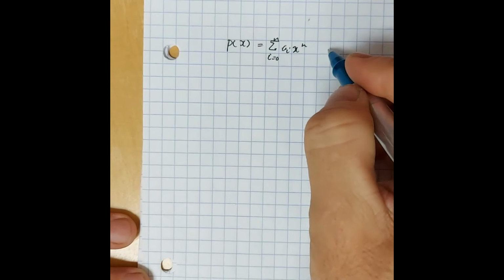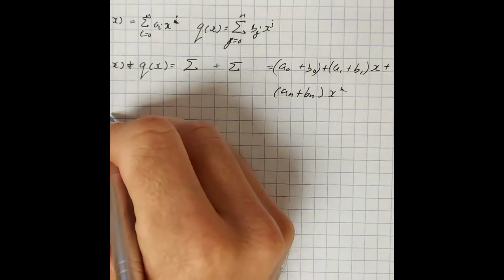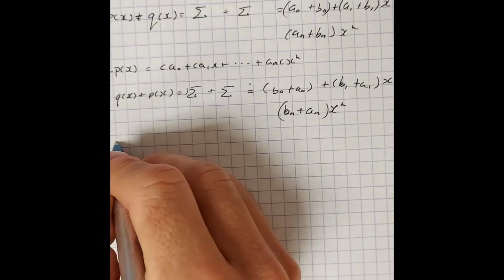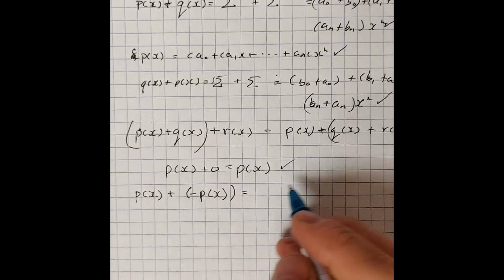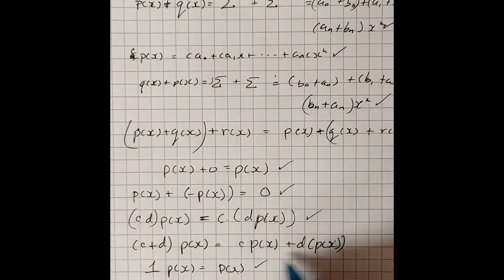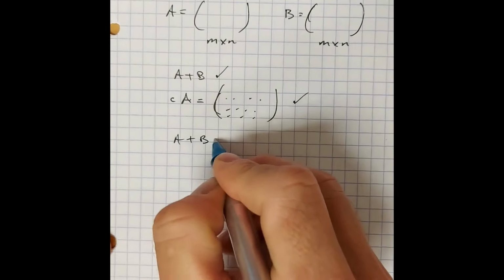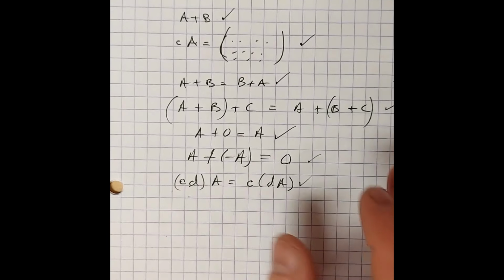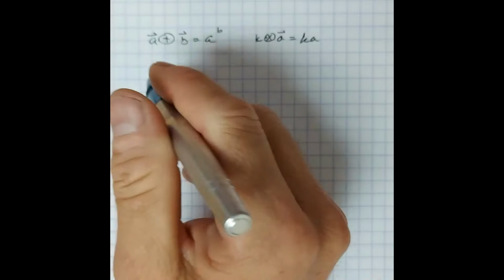MATH 335 Week 7 Part 2 Example 1 4 Vector Space or Not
0:00 Example 1 polynomials
6:05 Example 2 mxn matrices
9:54 Example 3 exponents
11:29 Example 4 vectors